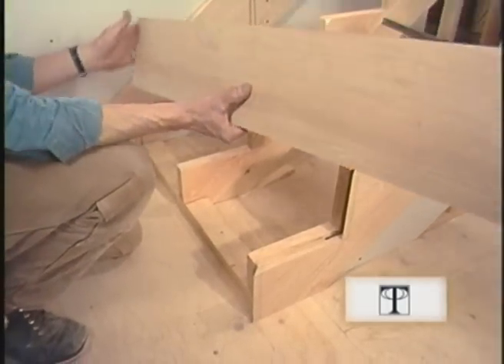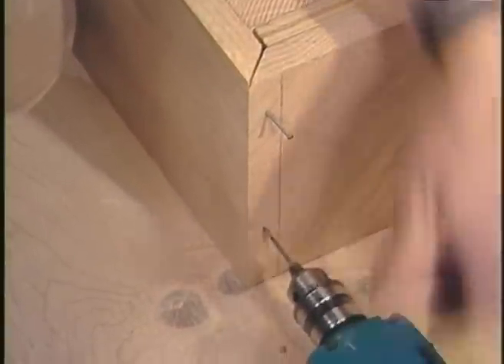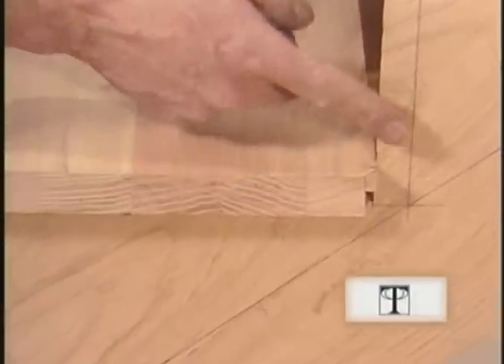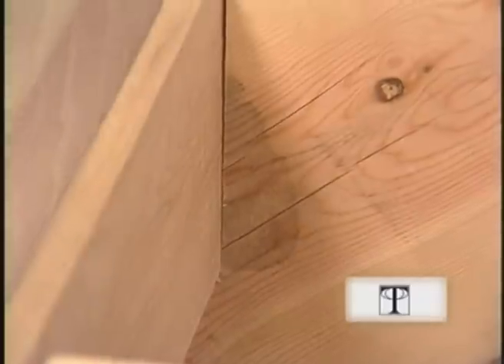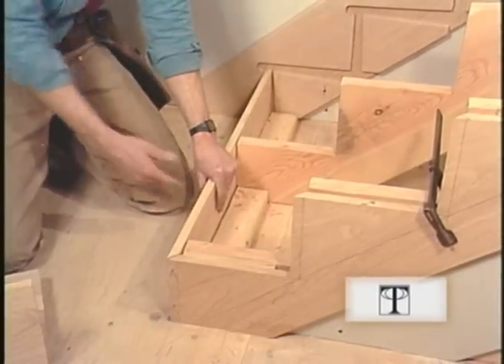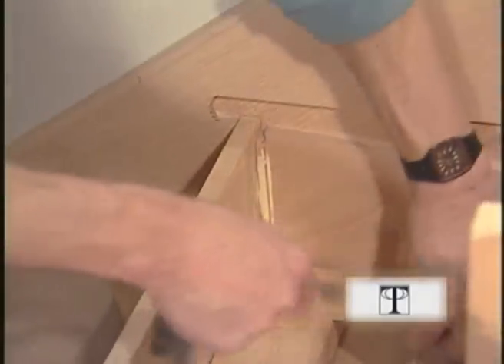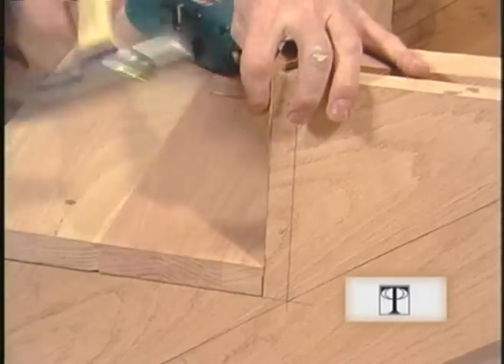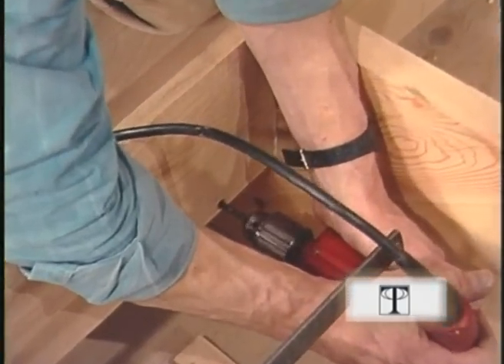How to Build Stairs Fitting the Treads and Risers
How to Build Stairs Fitting the Treads and Risers. Full video